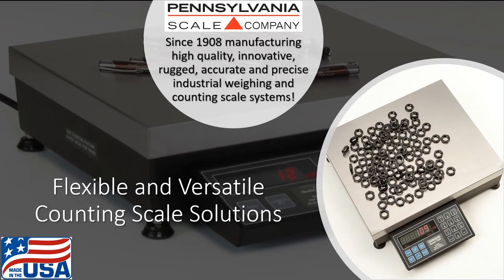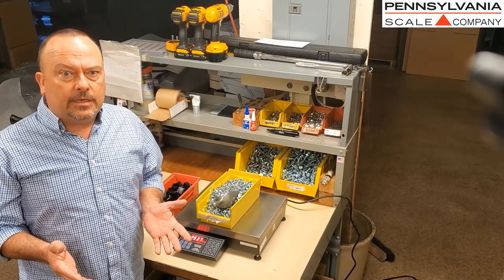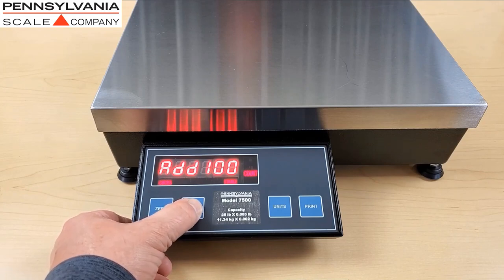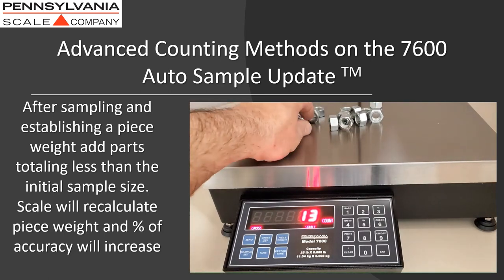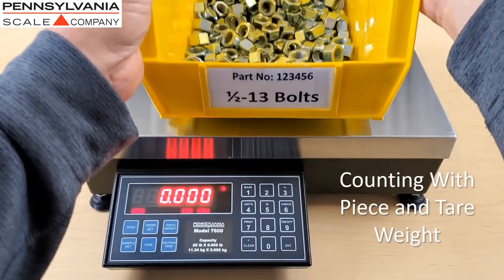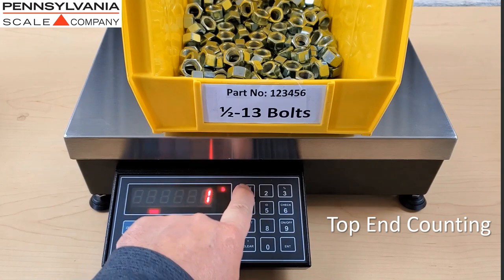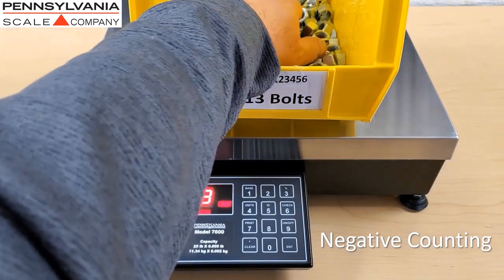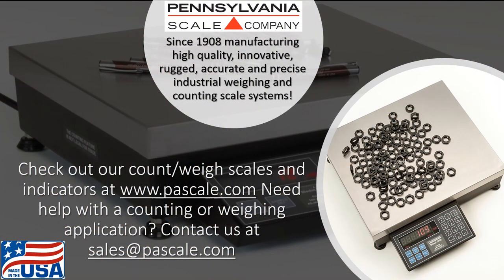Pennsylvania Scale Company Flexible and Versatile Counting Scales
This video will show you how the flexibility and versatility of Pennsylvania Scale counting scales. Since 1908 Pennsylvania Scale has been manufacturing high quality, innovative, rugged, accurate and precise industrial weighing and counting scale systems!